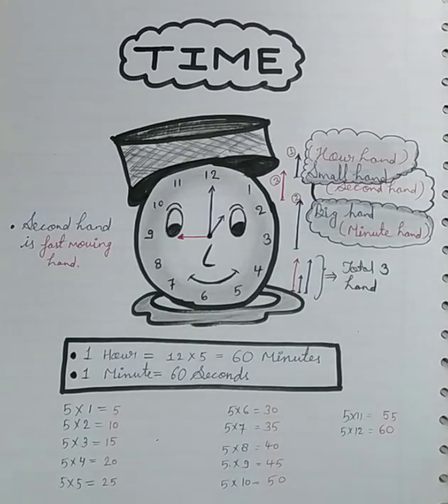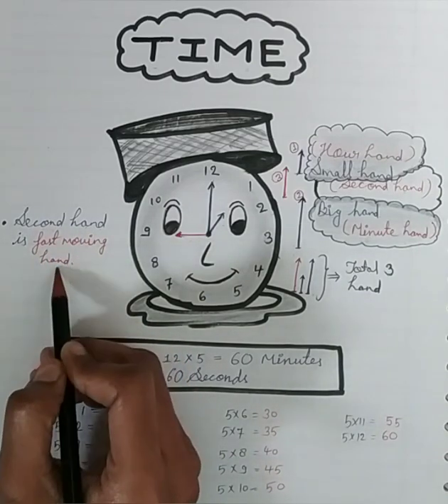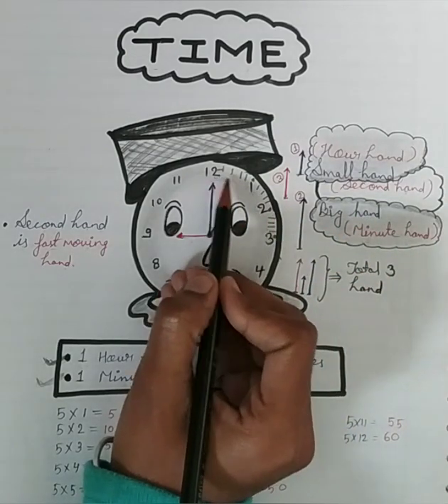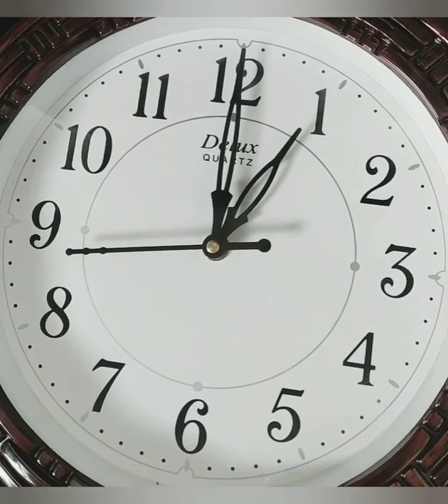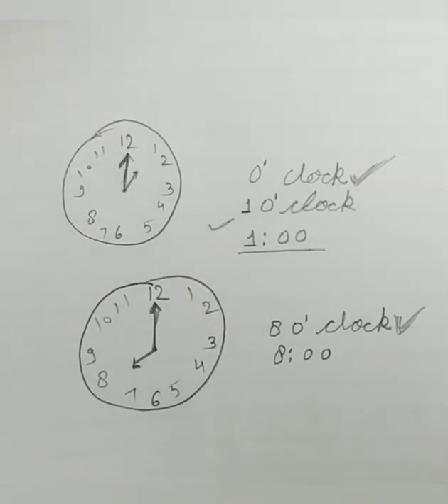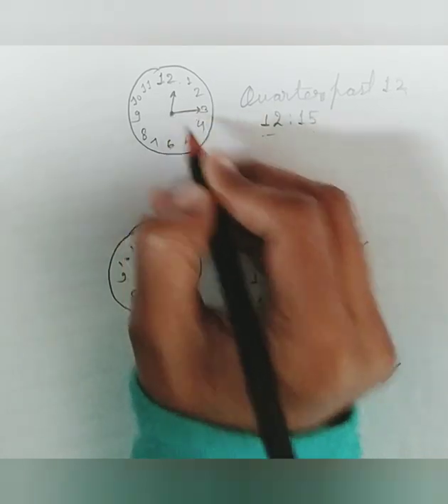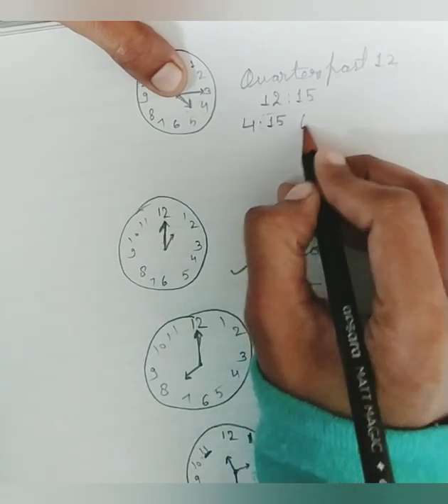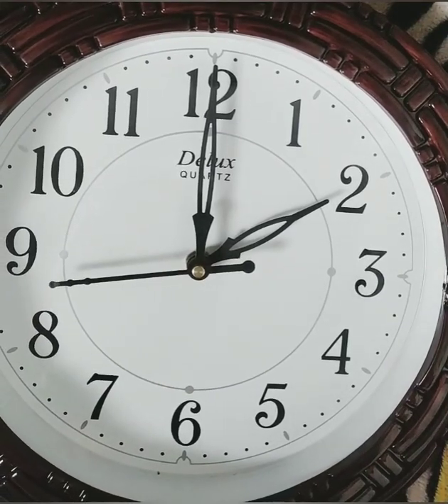Class-3,Maths,("TIME")⏲️(part-1),Let's learn "How to learn & teach time?"